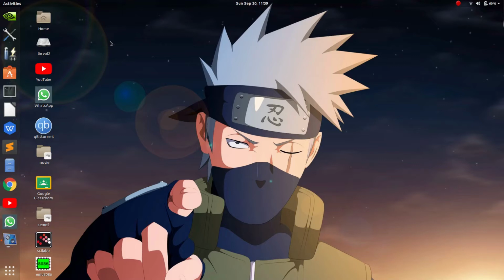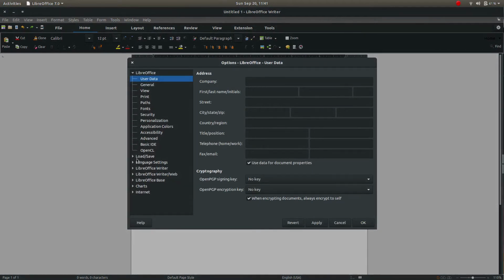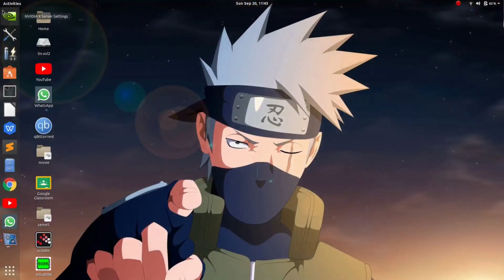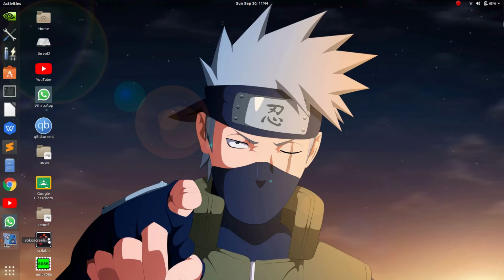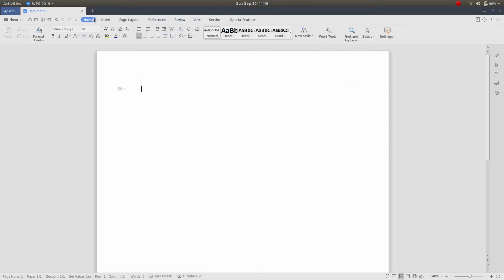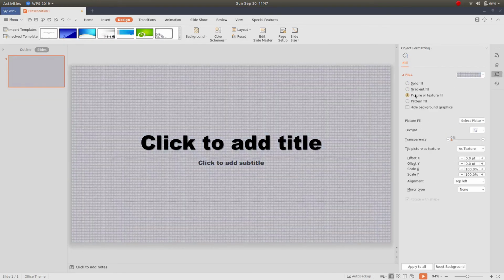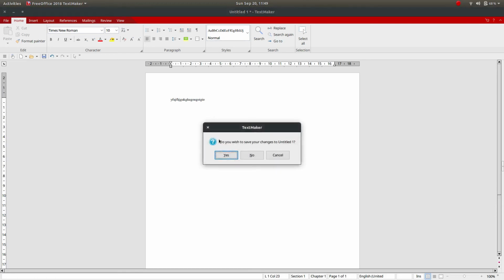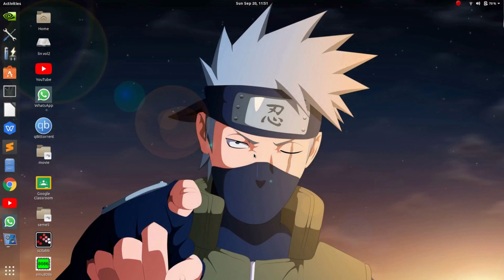Best free office suite alternative for MS OFFICE ( Top 3 free office suites)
in this video i have covered  about
Libreoffice
Wps office
Softmaker Freeoffice